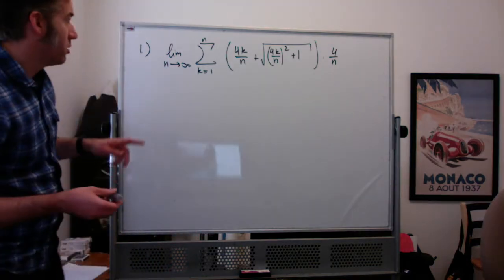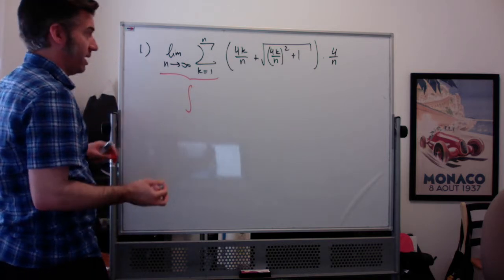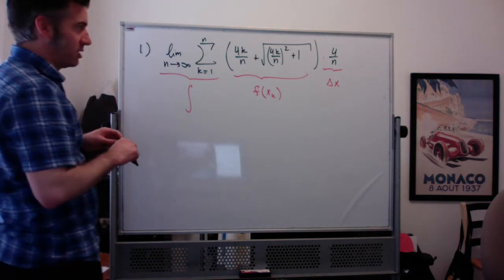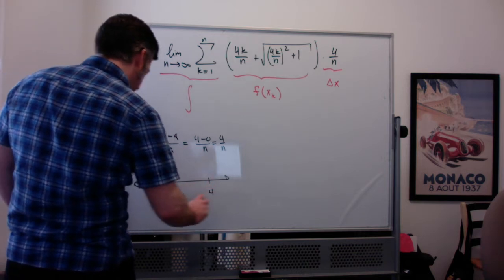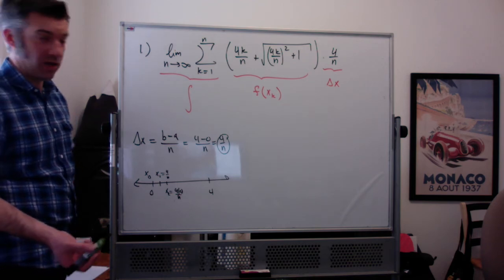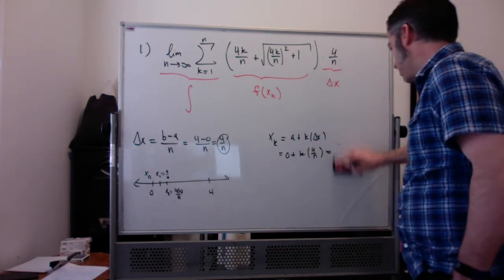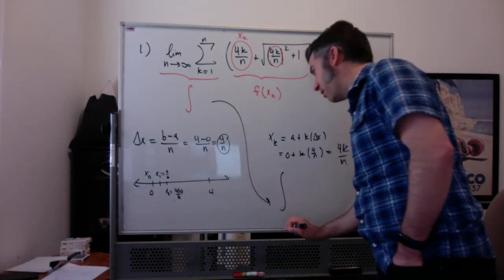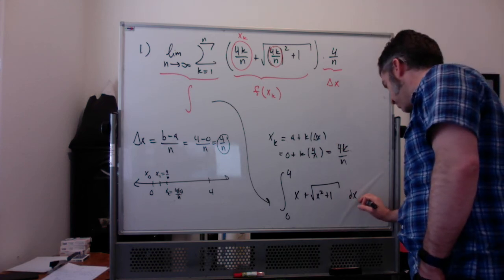Co17B PracFinal Problem1